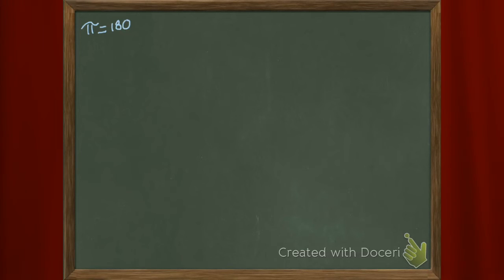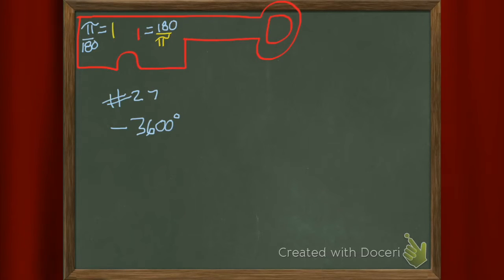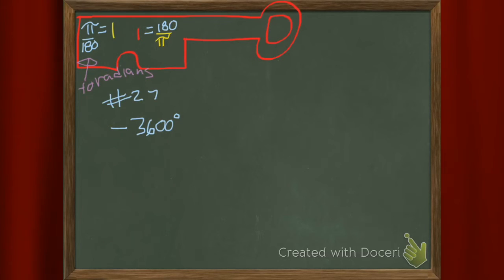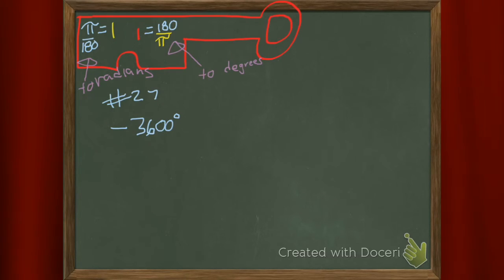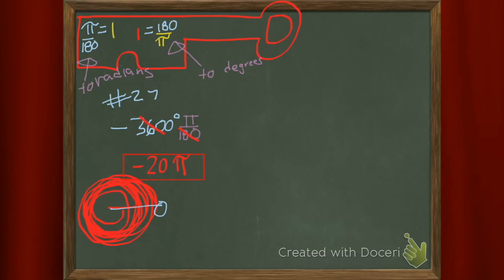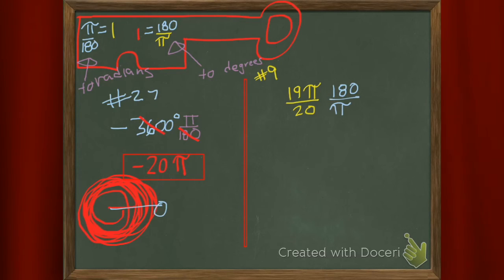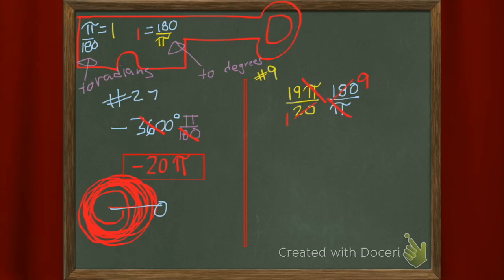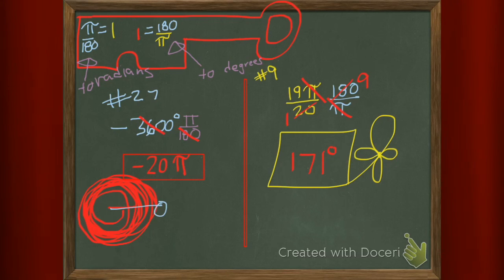Convert between radians and degrees